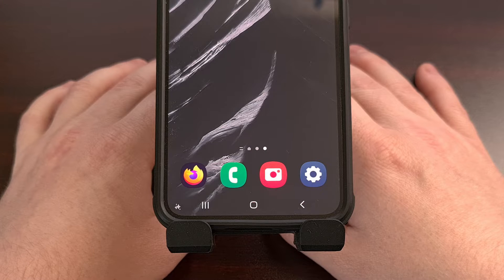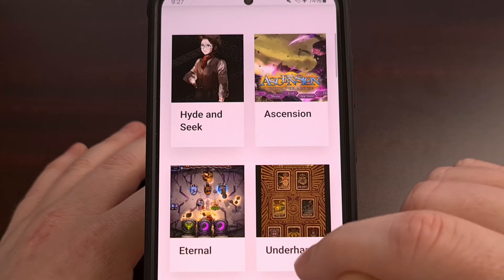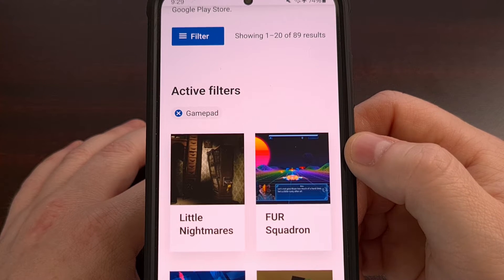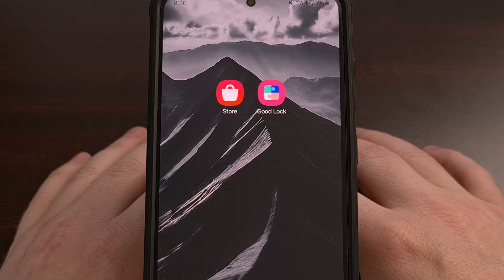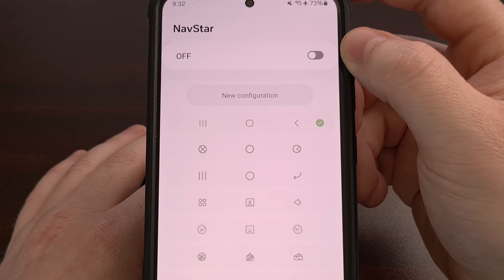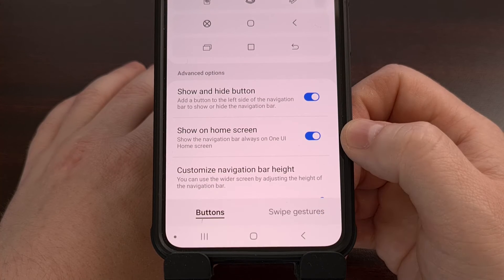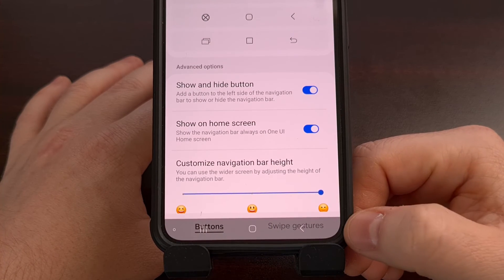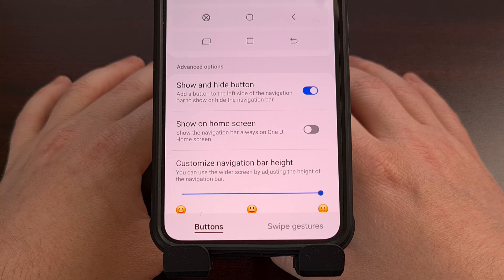How to Hide the 3-Button Navigation Bar on Samsung Galaxy Smartphones and Tablets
With the help of Good Lock, we can enable an auto hide feature for the NavBar.

Video Description
I have the Samsung Galaxy S23 here and in today's video I'll be showing you how to enable a feature that allows you to hide the entire Navigation Bar while it is not in use.

This feature will keep the 3-button navbar in place, so we aren't switching to gesture navigation here.
Instead, we're going to enable an auto-hide feature that makes the navigation bar down here disappear until we swipe up from the bottom to reveal it.

PlayStoreFinder.com is a website geared toward helping you find the best Android apps and games available in the Google Play Store.
Some of us are tired of dealing with junk apps and games being promoted while the true gems are left buried among millions of options.

Play Store Finder lets you browse through categories or game genres, and then use the built-in filter system to zero in on exactly what you're interested in.
If you want a game with controller support. . .then filter out all of the games in a category or a genre that do not support a controller.
If you want a game that does not require an internet connection. . .then we can use that filter as well.
And the best part, we can combine filters so that we're only looking at games with controller support that do not require an internet connection.

Now back to learning how to hide the navigation bar on Samsung Galaxy devices.
In order to enable this feature, we must first have the Good Lock application installed.
This app was downloaded from the Galaxy App Store, but if you aren't able to find it. . .or if you just aren't familiar with what Good Lock is and how its modules work, then check the video description below for a link to a dedicated introductory video I did on the application.

Once installed, let's open it up and then install the NavStar module. . .if you haven't done so already.
Then we can open it up and make sure it is enabled by tapping on this toggle up here at the top.

Now, let's look for the Show and Hide button, as there will be a toggle right next to it as well.
This toggle will be disabled by default, but we can turn it on with a simple tap.

And once the Show and Hide button has been enabled, you'll see a dot appear next to the Navigation Bar on Samsung Galaxy devices.
This dot here is the Show and Hide button and we can trigger it with a double tap.

So even though the feature is enabled, the Navigation Bar will stay in its place.
It isn't until we double-tap on that small button here, that we enable the auto-hide feature for the Navigation Bar.

That way, when we aren't using it, the entire navbar disappears.
We only need to swipe up from the bottom of the screen to bring it up.
And we can tap on any of the three navbar buttons while it's in view.

But if we wait a few seconds then it will automatically hide itself again.

Personally, I prefer the gesture navigation feature on Android, but if you aren't a fan of it then you can still reclaim the bottom area of your display while keeping the 3-button navigation system in place.

We also have a way to keep the Navigation Bar visible while we're viewing the One UI home screen. . .if that's something you want to keep turned on. But we can disable it from here if we'd like.

NavStar is a great little module for the Good Lock application that gives us some unique options related to the Navigation Bar.
And I highly recommend you check it out if you own a Samsung Galaxy smartphone or tablet.

1. Intro [00:00]
2.